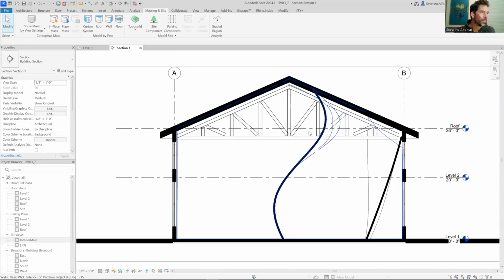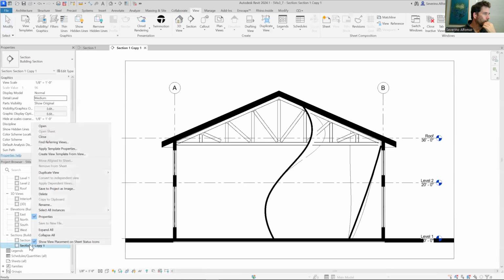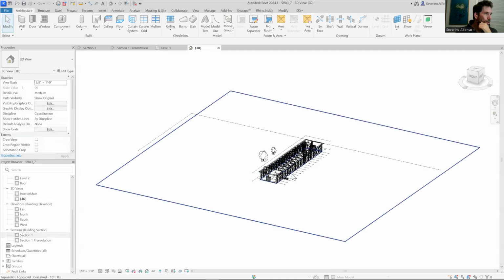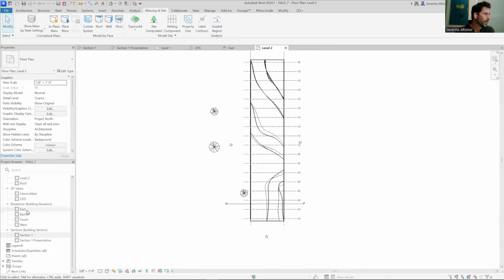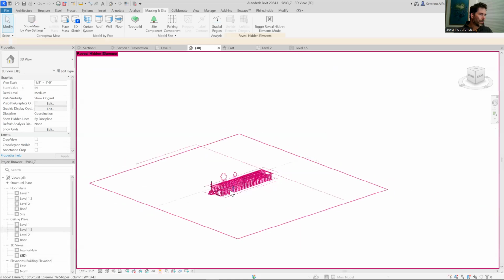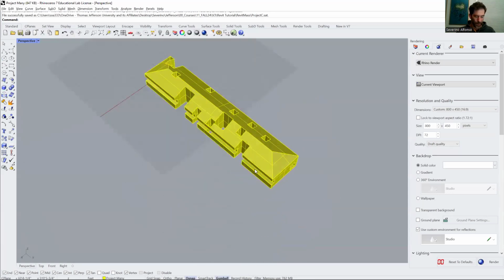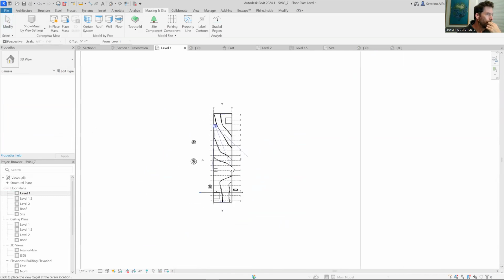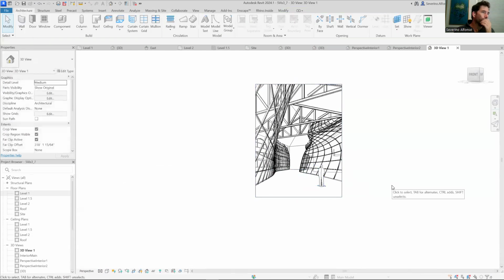ARDS-209 _ IARP-508 Vis 3: Interior Proposal Video Tutorial II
Interior Proposal Video Tutorial I:
Revit _ Walls & Floors by Face